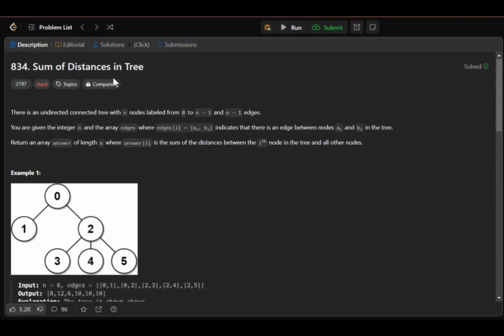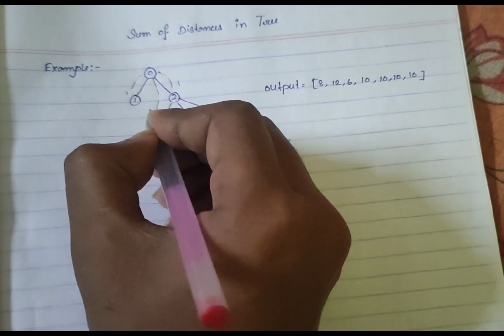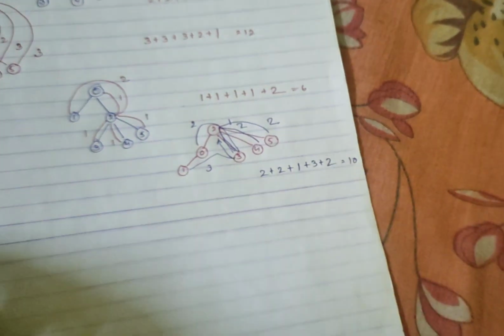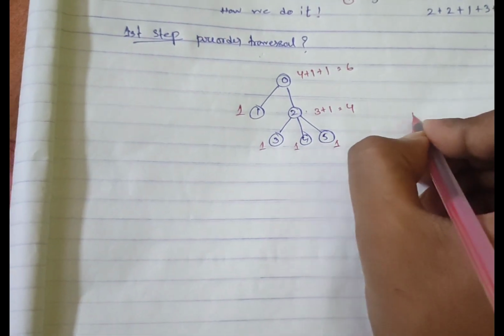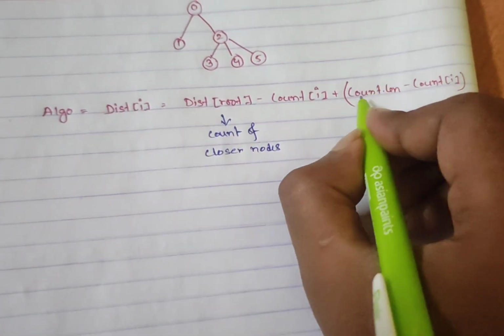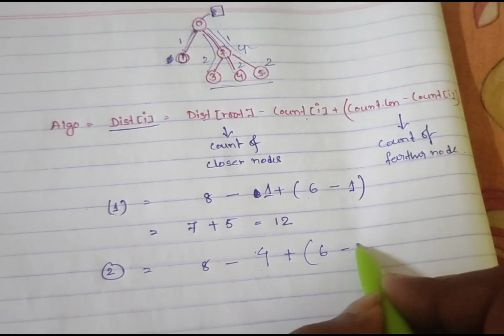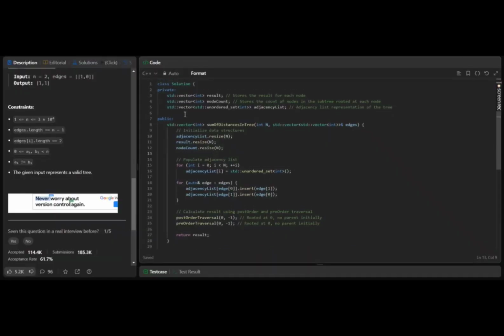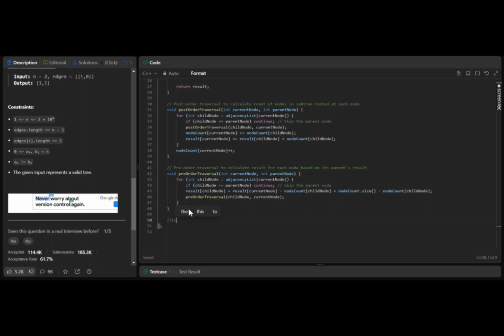Sum of Distances in Tree (Google) : Explanation - Leetcode 834 || Pre + Post Order Traversal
Problem Link: 🔗

Problem Description:

There is an undirected connected tree with n nodes labeled from 0 to n - 1 and n - 1 edges.

You are given the integer n and the array edges where edges[i] = [ai, bi] indicates that there is an edge between nodes ai and bi in the tree.

Return an array answer of length n where answer[i] is the sum of the distances between the ith node in the tree and all other nodes.

The time complexity:  of this algorithm is  𝑂(𝑁), where 𝑁 is the number of nodes in the tree. This complexity arises from the fact that each node is visited exactly once during both the post-order and pre-order traversals.

The space complexity:  of this algorithm is also O(N). Here's the breakdown:
The res vector and the count vector each take O(N) space.
The tree vector of sets also takes O(N) space, as each node can have up to
N−1 edges in the worst case.
Therefore, the total space complexity is O(N).